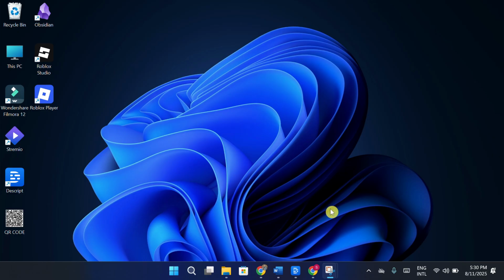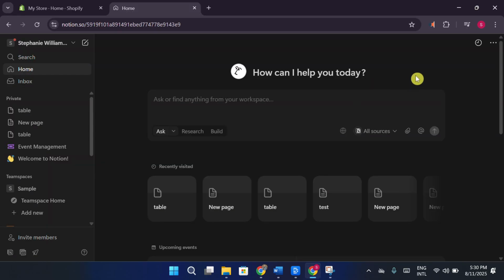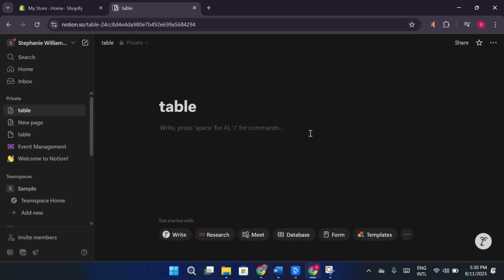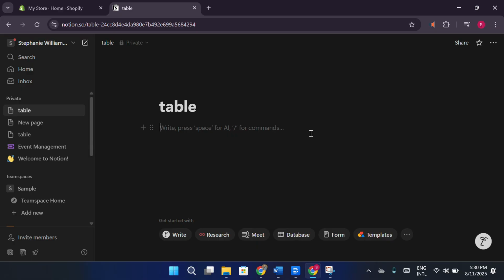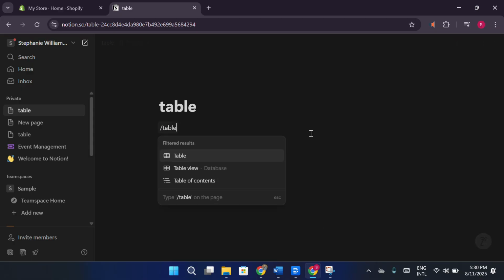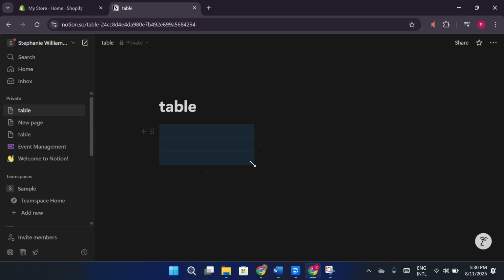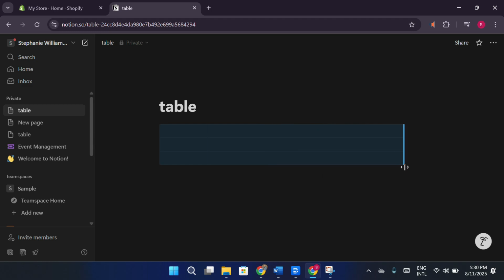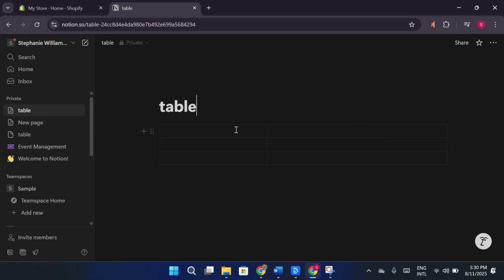How to Expand a Table in Notion – Full Guide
You’ll learn how to expand a table in Notion for better data visibility. This is how to adjust and resize tables in Notion.